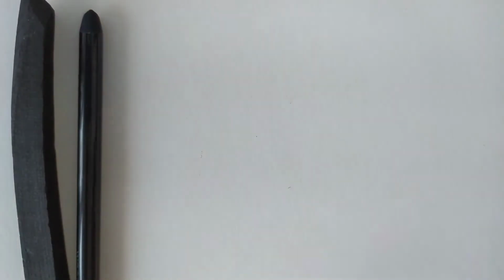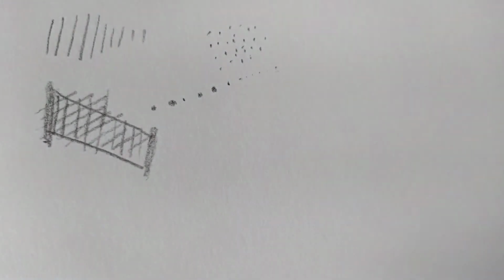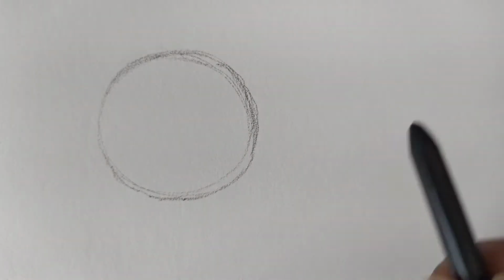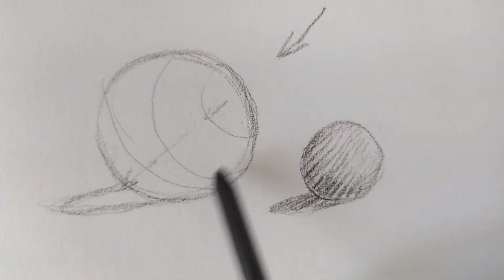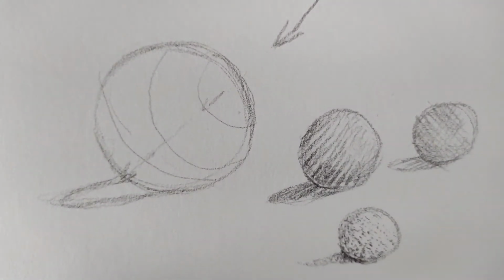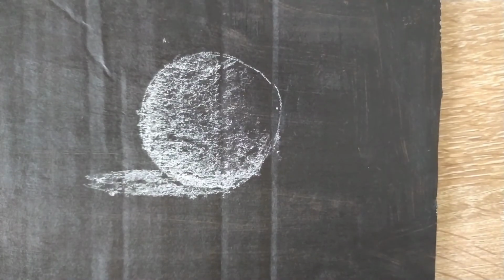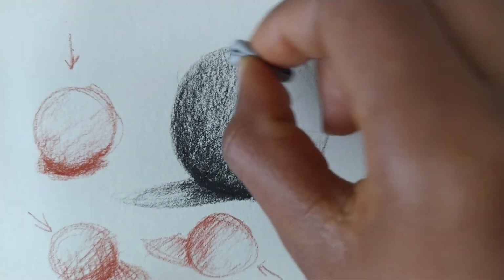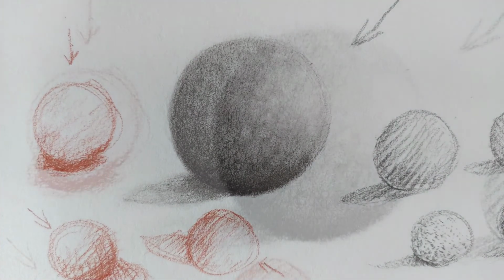Lighting and shading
These are the fundamental shading techniques needed to create anything in art.